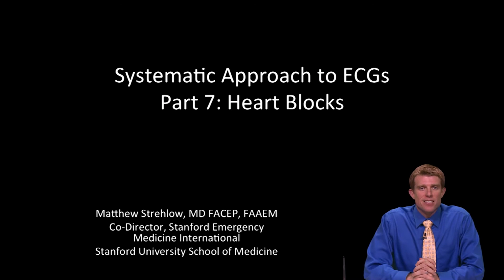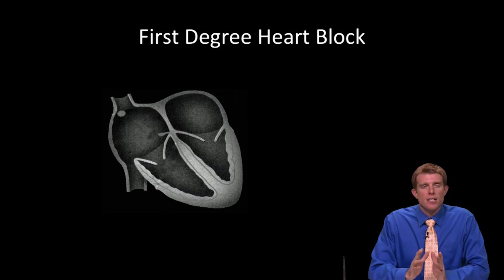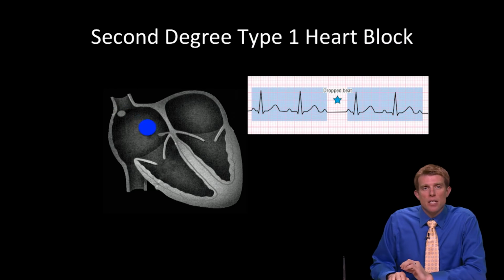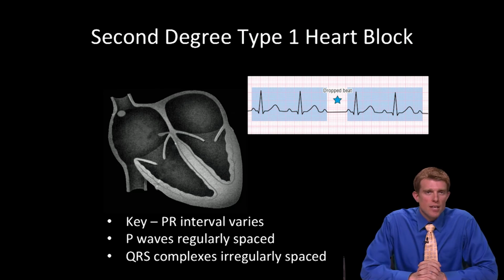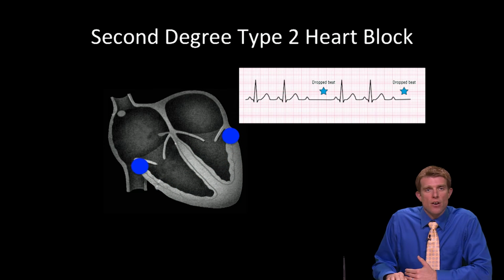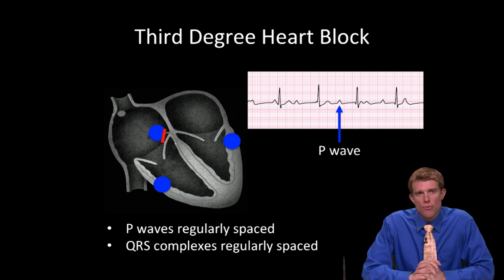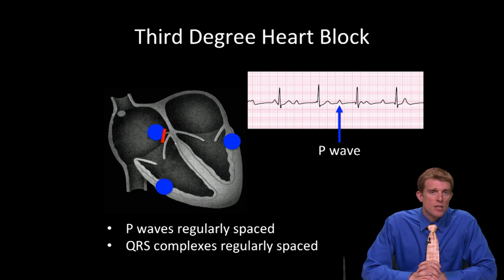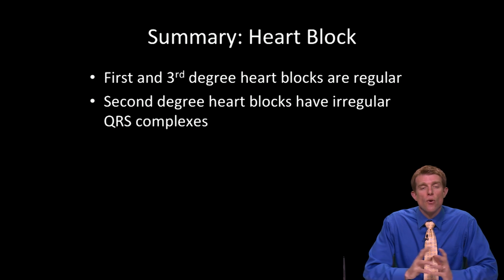10g ECG Case1 Pt7 V1